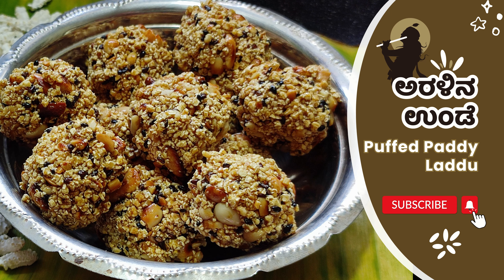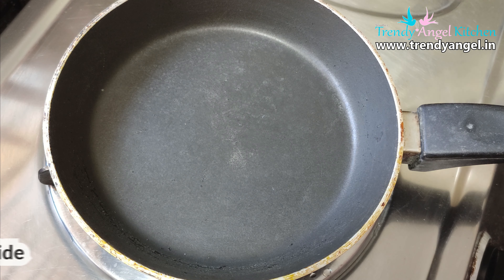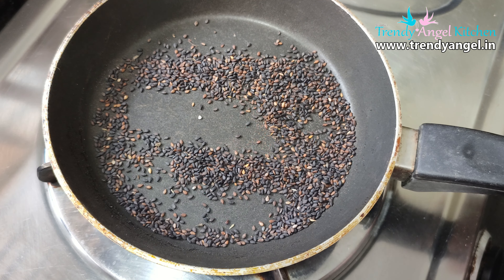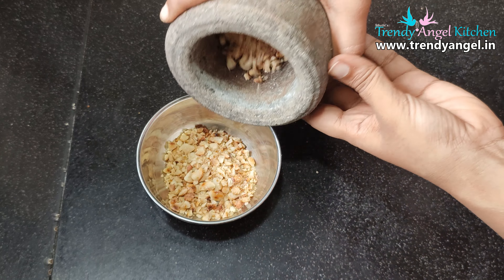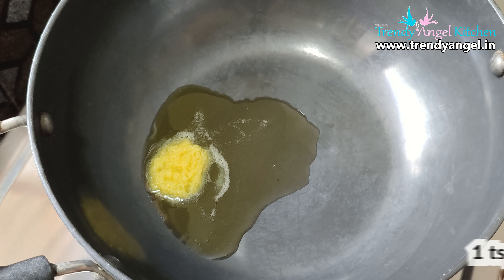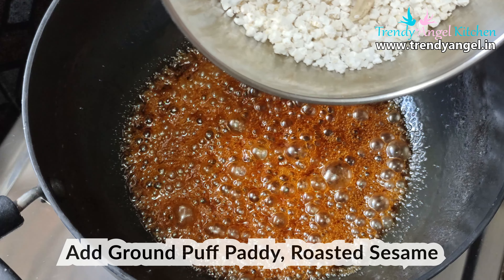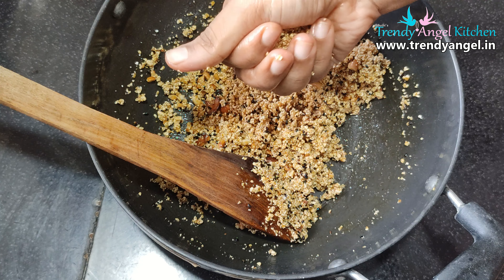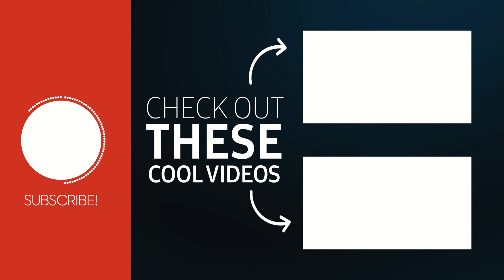ಅಷ್ಟಮಿಗೆ ಸುಲಭ, ರುಚಿ ಮತ್ತು ಆರೋಗ್ಯಕರ ಅರಳಿನ ಉಂಡೆ / ಲಡ್ಡು / Aralina Unde / Puffed Paddy Laddu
This is one of the very easy and healthy laddu. In our region festival of Krishna Astami this laddu is most common. The ingredients are all easily available. This recipe is very healthy and crunchy.